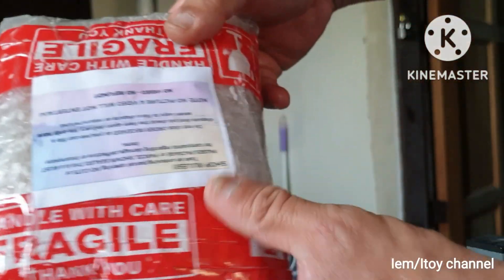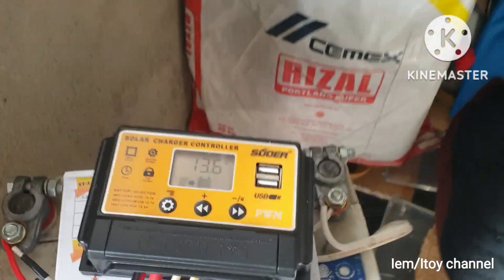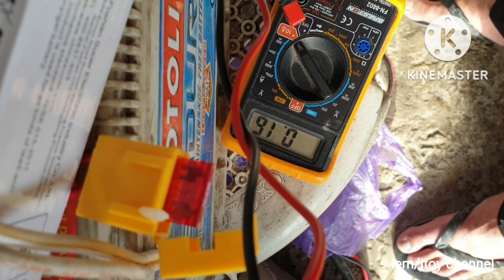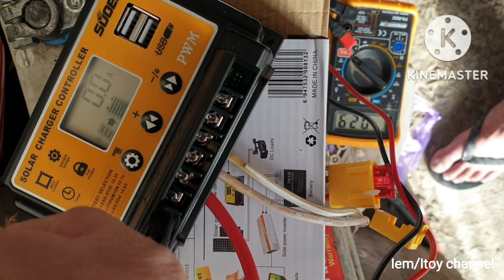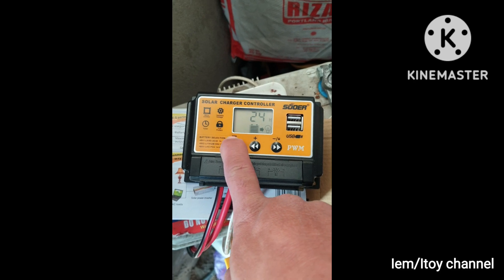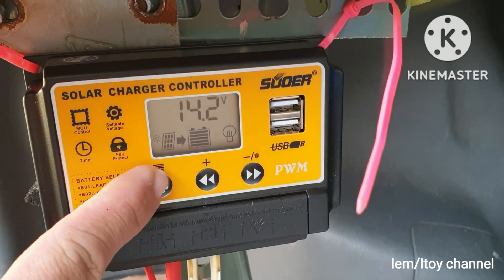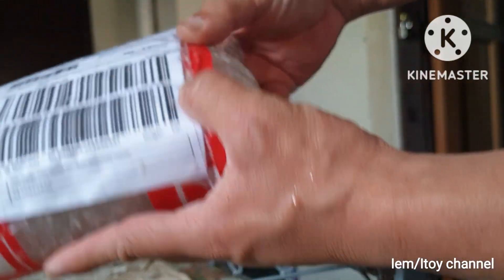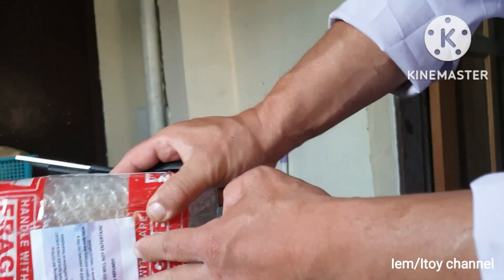30a Suoer Pwm Solar Charge Controller Unboxing & Test & solar homes & lvtopsun solar panels preview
This pwm is product of Foshan company. Let us see.

Solar homes and lvtopsun solar panels in action preview. Watch out for dedicated video soon.

Links
solarhomes 5bb 100w solar panel